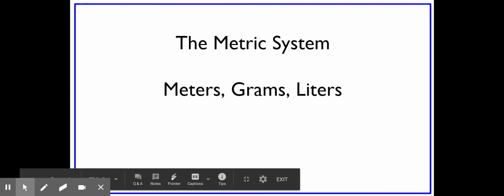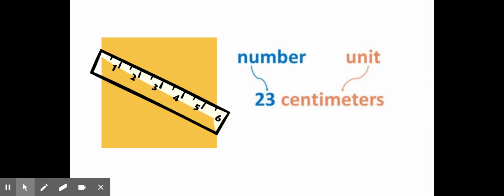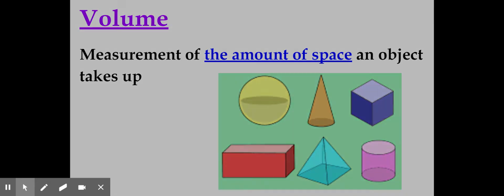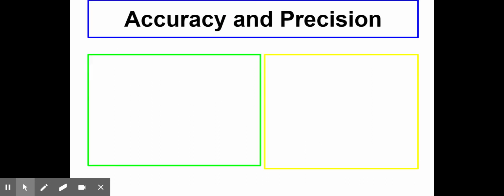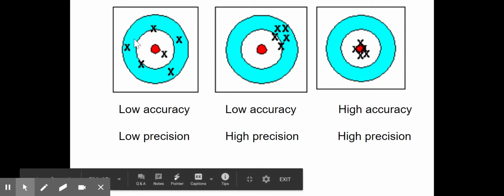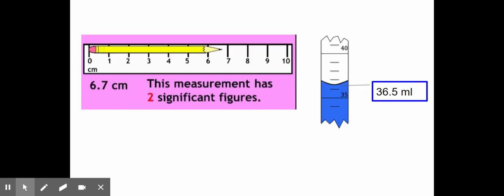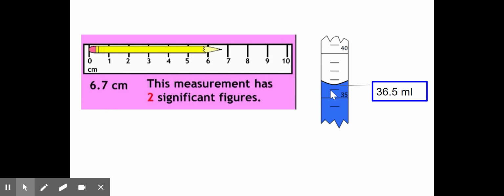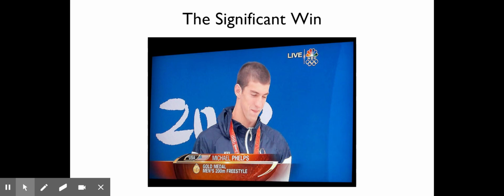Scientific Measurement - Google Slides